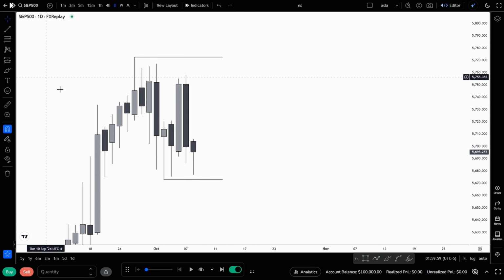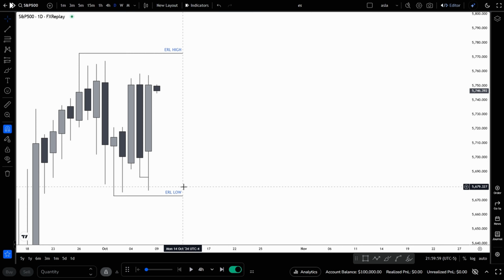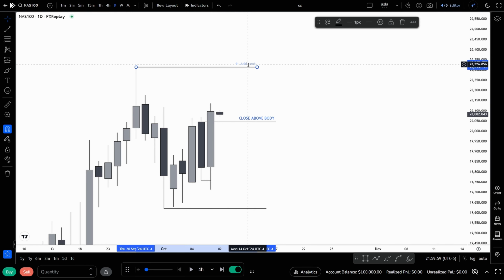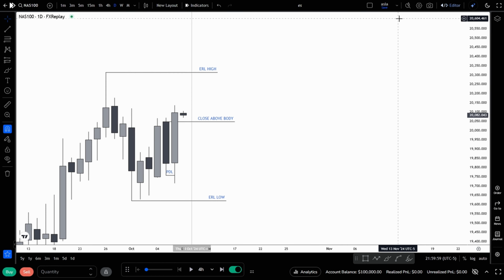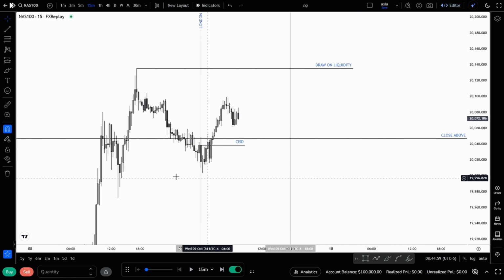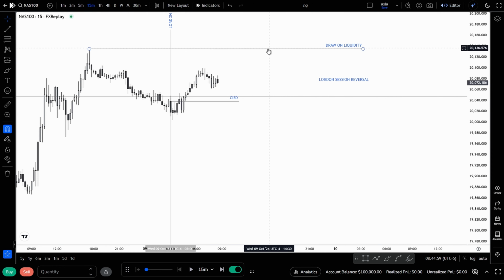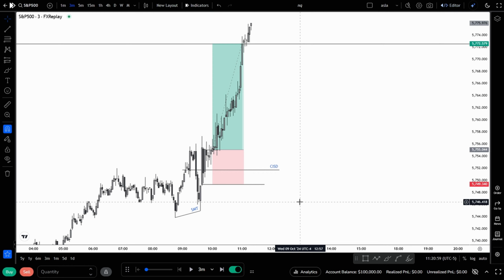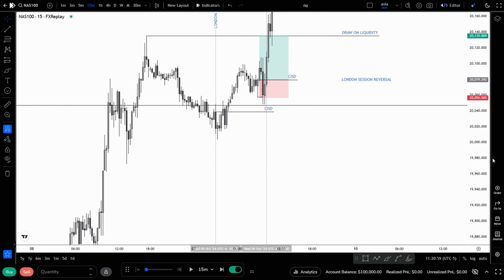How to Trade Continuations — How to Know When the Move Is Not Over